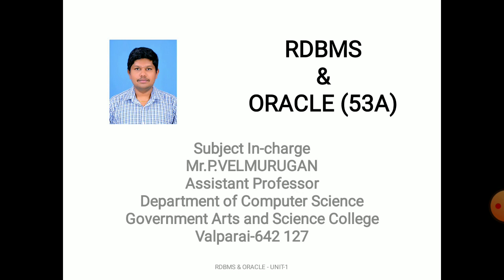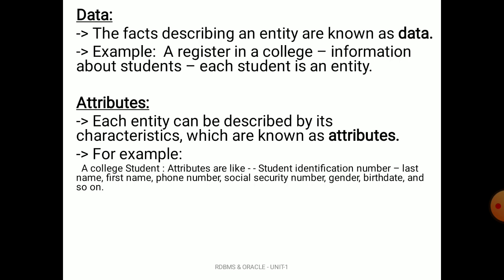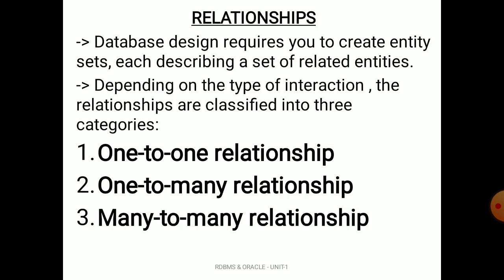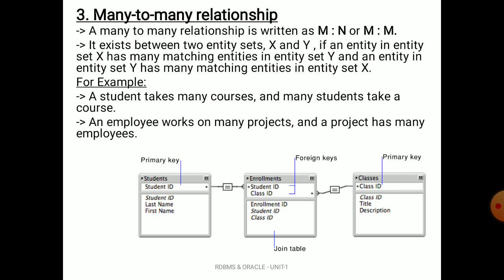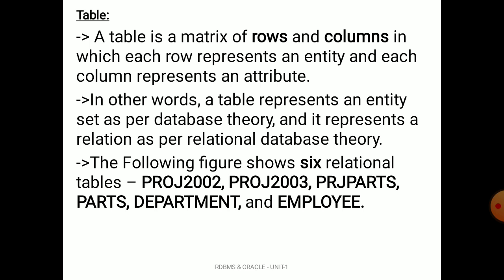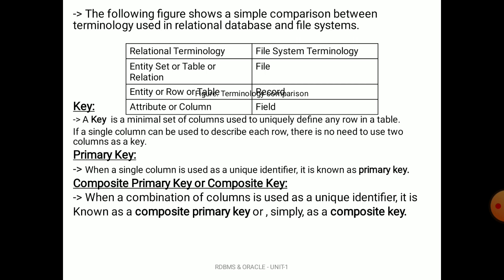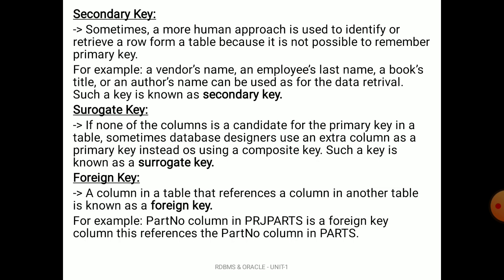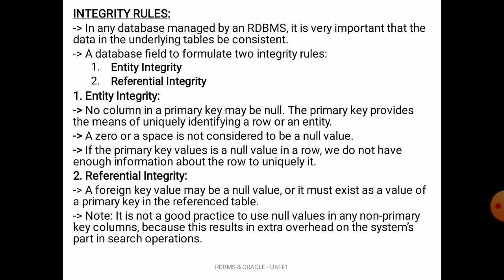Database Concepts- Part 1